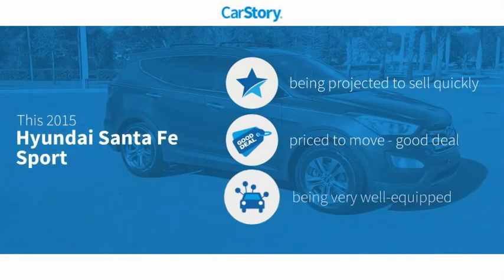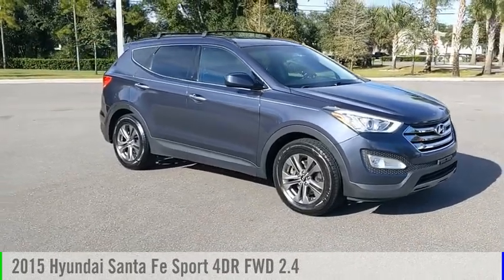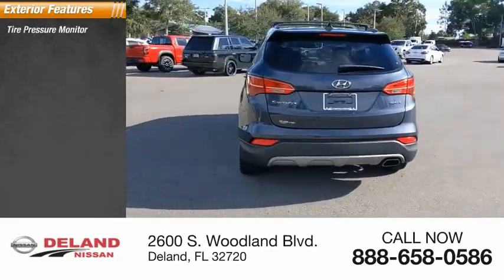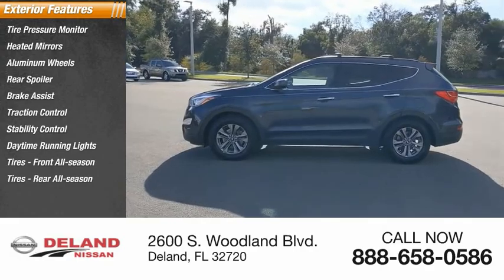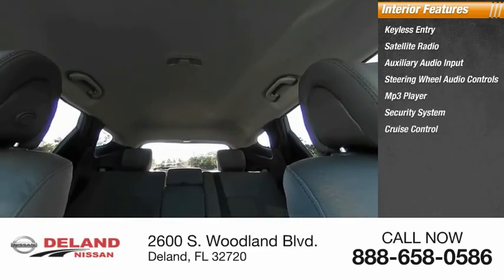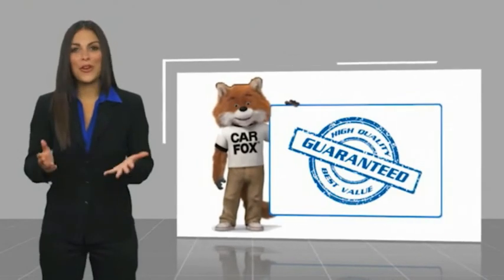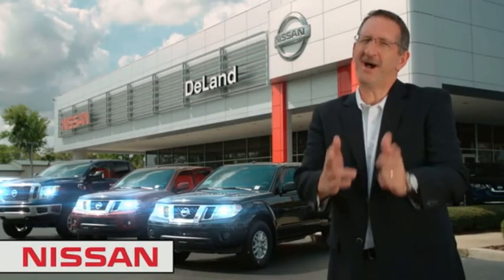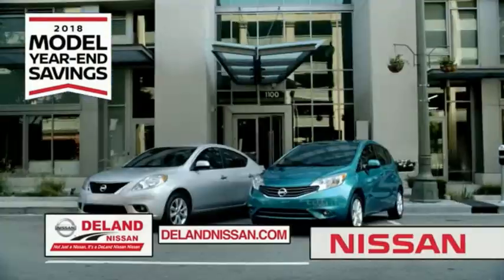2015 Hyundai Santa Fe Sport DeLand Nissan P9815A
Financing

Payment Calculator

Service Appointment

Deland Nissan
2600 S. Woodland Blvd.

2015 Hyundai Santa Fe Sport 2.4L **FRESH LOCAL TRADE-IN, **BACK-UP CAMERA, **XM RADIO, **REMOTE KEYLESS ENTRY w/PANIC ALARM, **BLUETOOTH, **ILLUMINATED ENTRY, **POWER MIRRORS, **POWER SEAT, **STEERING WHEEL MOUNTED AUDIO CONTROLS, **FULLY SERVICED BY A FACTORY TRAINED TECHNICIAN.Odometer is 7734 miles below market average! 20/27 City/Highway MPGReviews:* The 2015 Santa Fe Sport is a great choice if you're looking for a comfortable, stylish and efficient compact SUV. Packed with features and with an affordable price, the Santa Fe Sport should be on any crossover-SUV shopper's list. Source: KBB.com* Spacious and stylish interior; perfect crash test scores; lots of features for the money; lengthy warranty. Source: Edmunds* With the Hyundai Santa Fe Sport's capability, comfort and substantial design, there's plenty to go around. The standard 190 horsepower 2.4L engine is a high-tech wonder. It features Dual Continuously Variable Valve Timing and Gasoline Direct Injection. Or upgrade to the 2.0L turbo engine that pumps out 264 horsepower and 269 lb.-ft. of torque. The engines are mated to a 6-speed automatic transmission with SHIFTRONIC and both engines come with the option of Active Cornering Control All Wheel Drive. With Driver Selectable Steering Mode you can adjust steering sensitivity between 3 different modes. Santa Fe offers a suite of available premium features including a panoramic sunroof, Proximity Key with electronic push button start, ventilated front seats, leather seating surfaces, leather-wrapped steering wheel and shift knob, a heated steering wheel and dual-zone automatic temperature control with CleanAir Ionizer. Sight and sound enhancements include an 8-inch touchscreen plus navigation system, or a 4.3-inch touchscreen color display with rearview camera. An Infinity Logic 7 Surround Sound